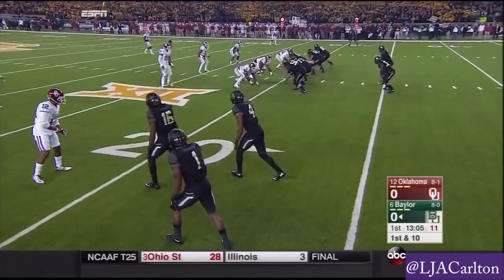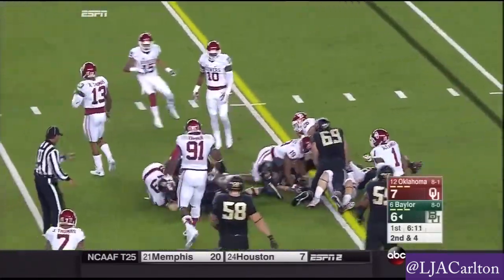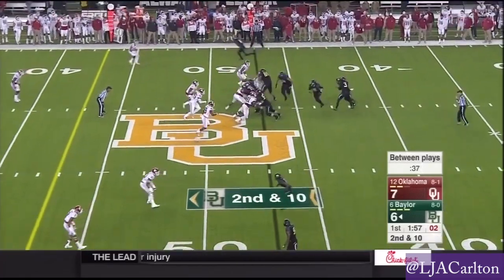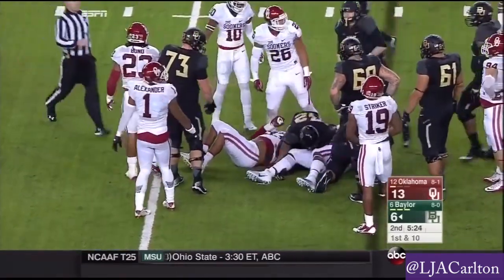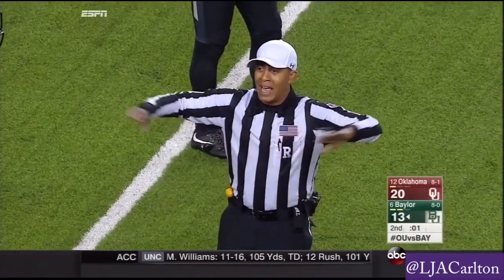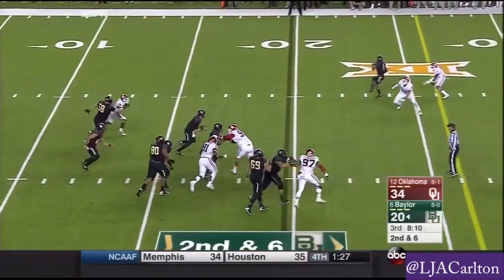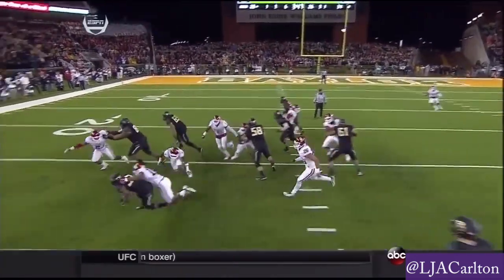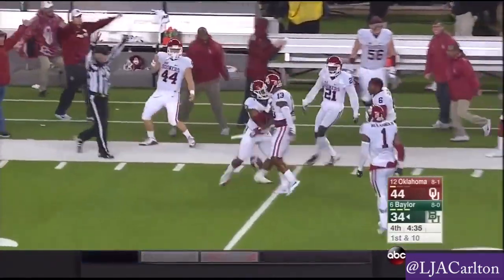Baylor Offense vs. Oklahoma (2015)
Baylor Bears Offense vs. Oklahoma (2015)